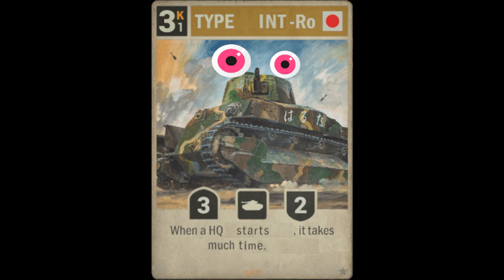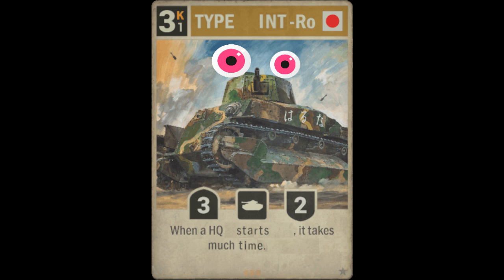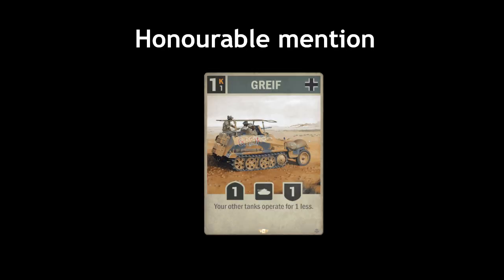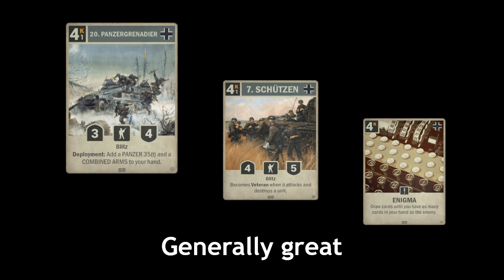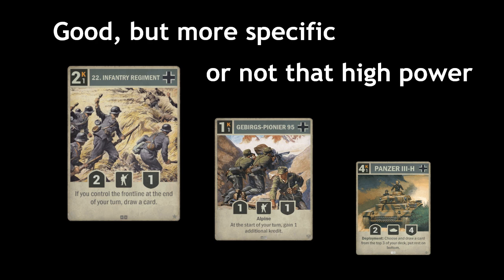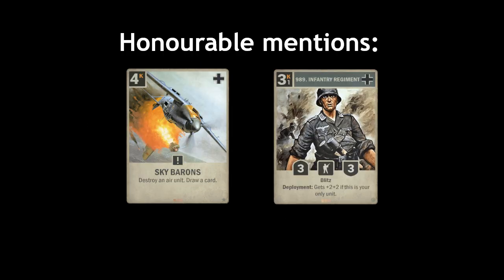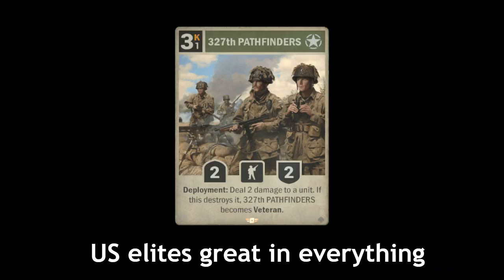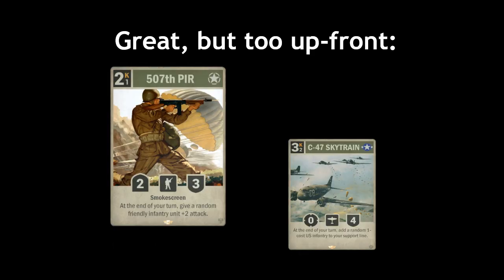Kards Krafting Guide to the new and not that new players. ep1 (Intro, Ger, US)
00:00 Intro
02:21 Ger Elites
04:50 Ger Specials
08:08 Ger Limiteds
10:02 Ger Standards
14:15 US Elites
16:33 US Specials
18:18 US Limiteds
19:38 US Standards
20:55 Outro
This is a really short summery of the top stuff, but the video is much more in depth.
Ger
Elites: Heinkel; Jagdbomber; Komet; Nachsub etc.
Specials: 20. Panzergren; Schützen etc.
Limiteds: Blitzkrieg; Panzer 35(t) etc.
Standards: FW 190 A; Careless talk etc.
US
Elites: Pathfinders; Pir and skytrain for frontline; Jasco, Nightbombing etc. for ramp
Specials: red devils, hellcat, devil's brigade etc. for frontline; Production order, b-17 etc for ramp.
Limiteds: 5th ranger etc.
Standards: The last M! Sherman copy and 164th for frontline etc.